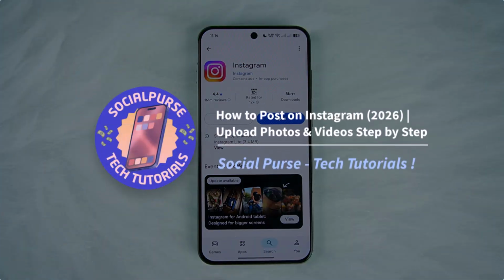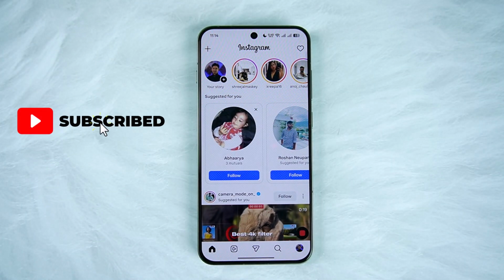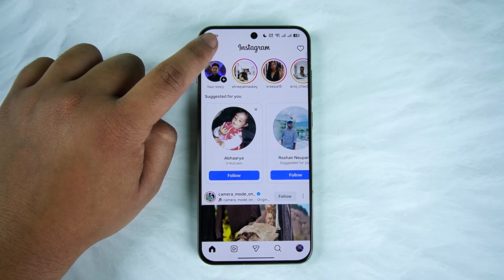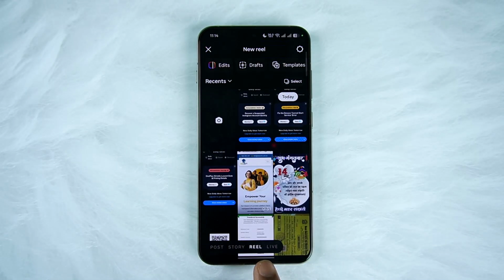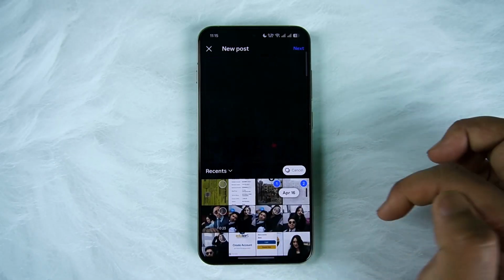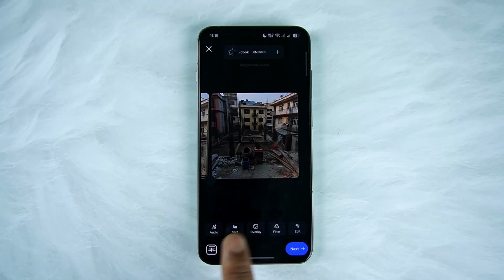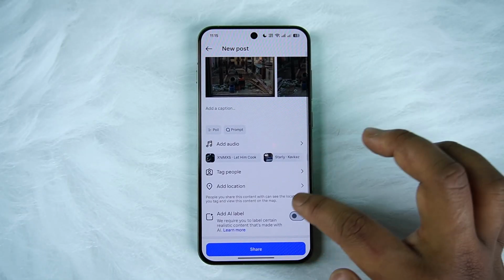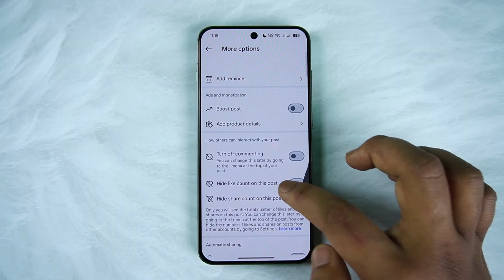How to Post on Instagram 2026 - Upload Photos & Videos (Step by Step)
Wanna learn how to post on Instagram and upload photos and videos step by step? This video breaks down the different posting options on Instagram, whether you're sharing a story, a reel, or a regular post, and how each choice affects what your audience sees. From selecting single or multiple photos to editing with filters, text, and audio, every step plays a role in how your content turns out. But are you using all the available features correctly, or could you be missing key options that impact your reach and engagement? Watch till the end to find out.

Timestamps:
0:00 - Introduction
0:09 - Choosing Post Type
0:32 - Selecting Photos or Videos
0:47 - Editing and Customizing
1:05 - Conclusion